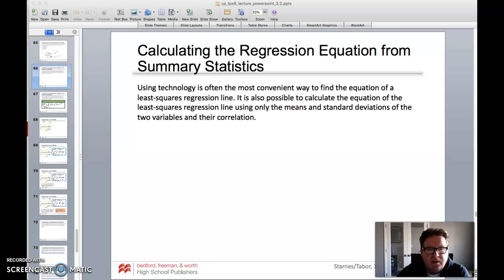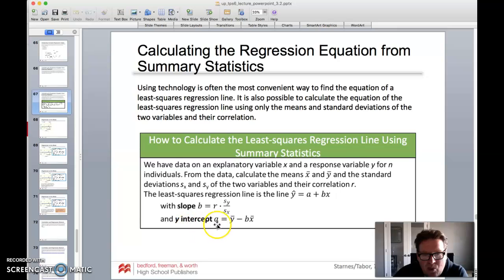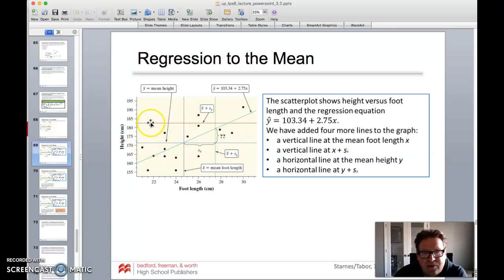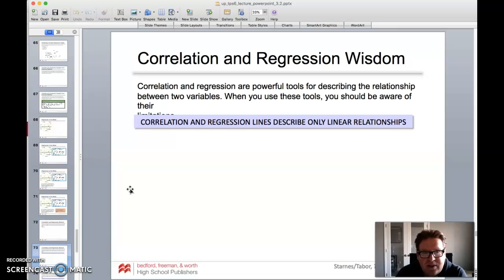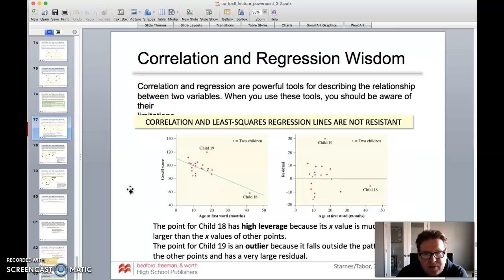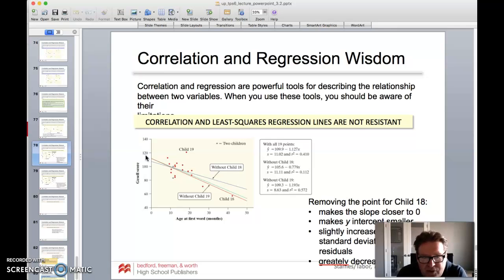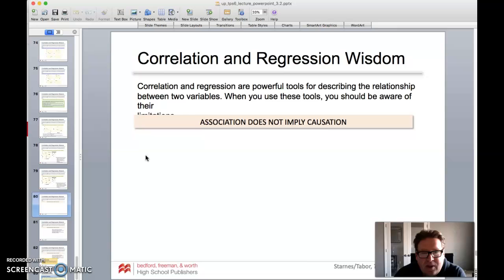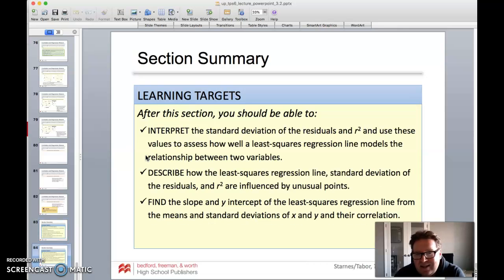AP Stats Video 3.2d